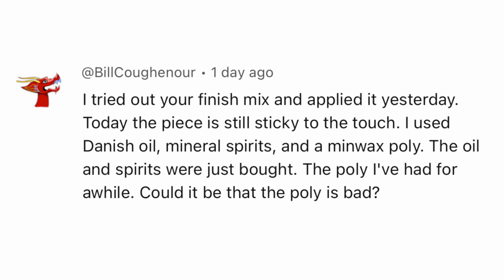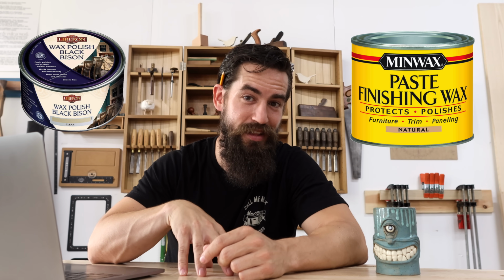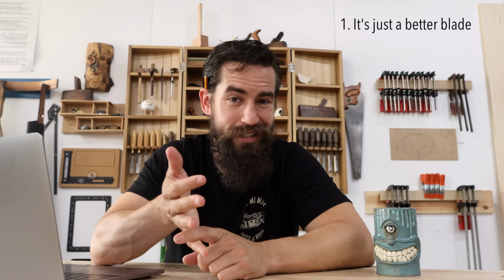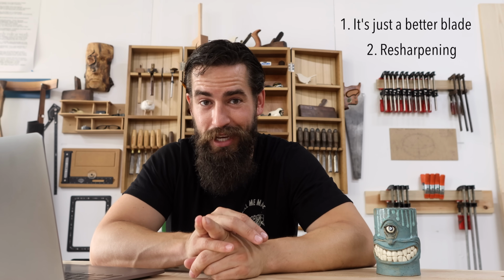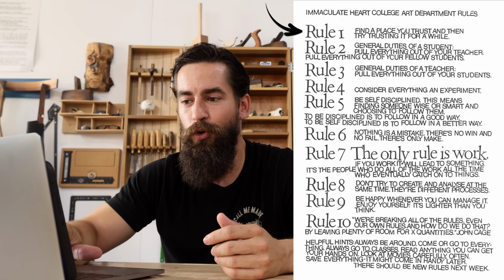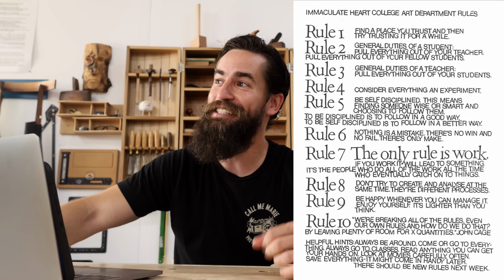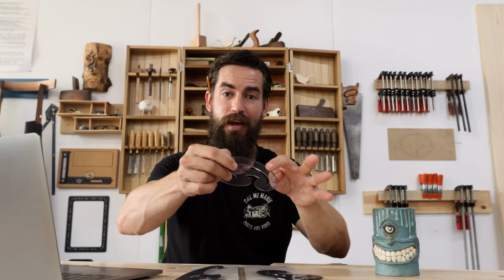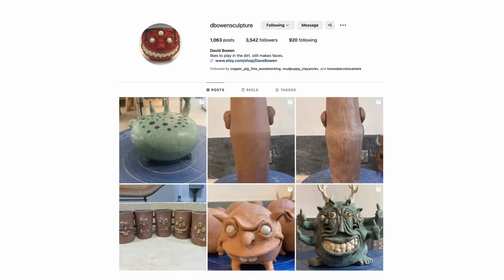Answering YOUR woodworking questions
I don't always have time to respond to everyone's comments, so I wanted to address some of the most common questions I get in this week's video. I hope it's useful to you all.

David Bowen's Etsy store

Glue:
Titebond I Wood Glue
Titebond III Wood Glue
Titebond Quick and Thick

Power Tools and Accessories:
Table Saw Blade - Woodworkers II
My favorite trim router
DeWalt Trim Router fence
My Festool Router Setup
Extra Fence
1/2" dia Router bit
A Better Alternative (Spiral Up Cut)

Sharpening:
Ohishi Waterstones
1,000/8,000 Combo (great budget option)
Sandpaper for Flattening

My Finish Mix:
Minwax Polyurethane
Liberon Finishing Oil
Danish Oil (alternative)
Liberon Beeswax
Mineral Spirits (alternative)